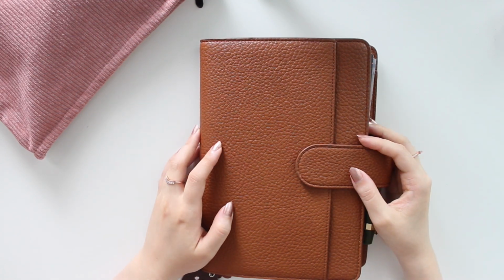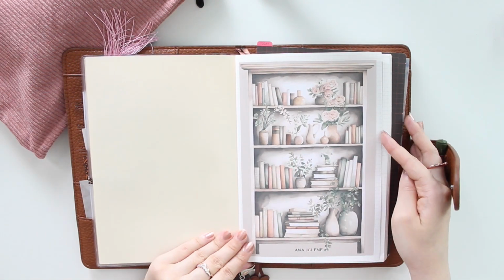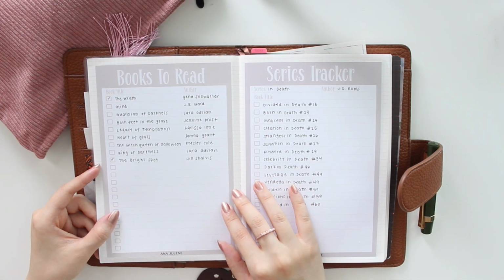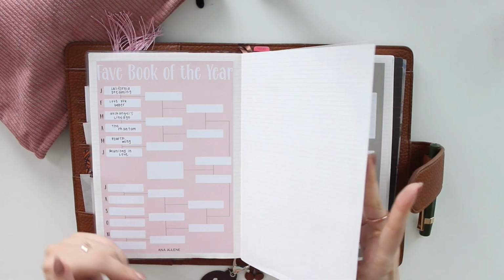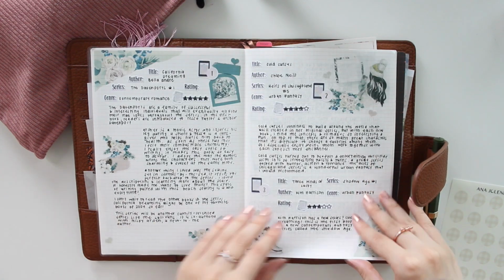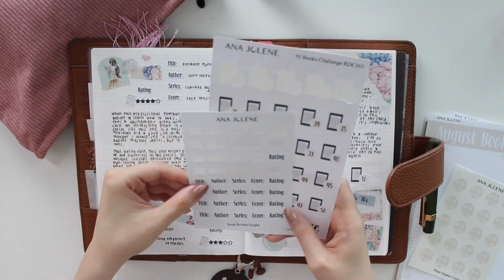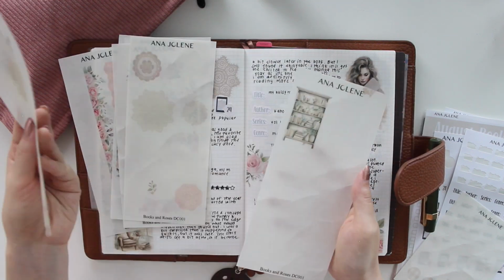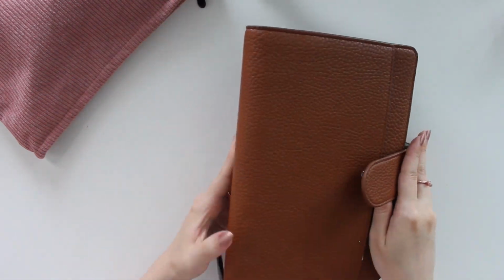Reading Journal Setup and Flipthrough Q2 | Ana Jolene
Hi guys! Thanks for visiting my channel!

Amazon Storefront
Hobonichi A5 Grid Notebook

HEARTBREAKER SERIES
FOREVER THIS TIME

BAD AT LOVE
ONE AND ONLY

AnaJolenePrintables - SAVE10
ArieBea - ANAJOLENE10